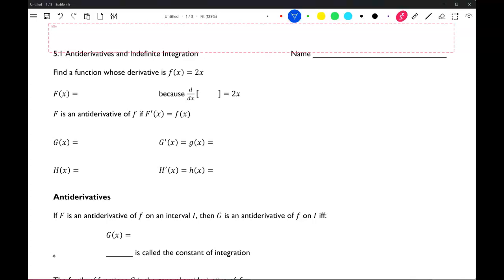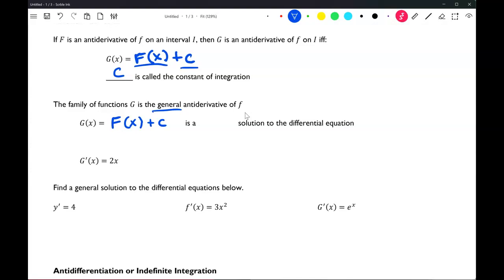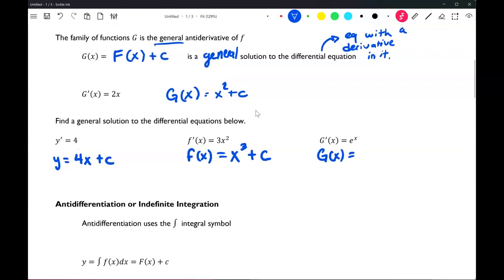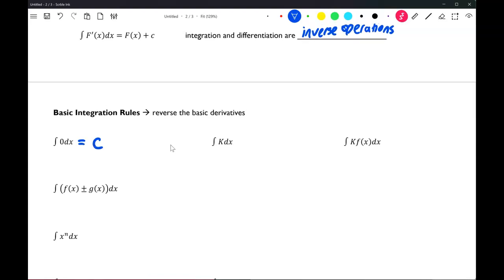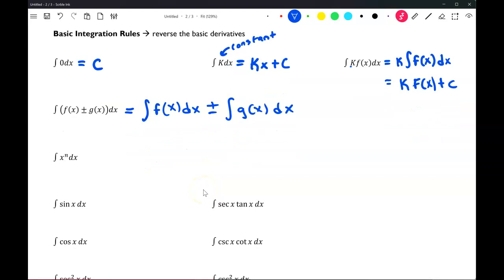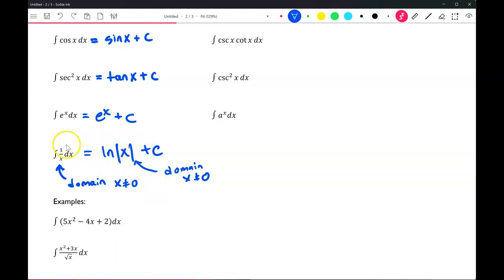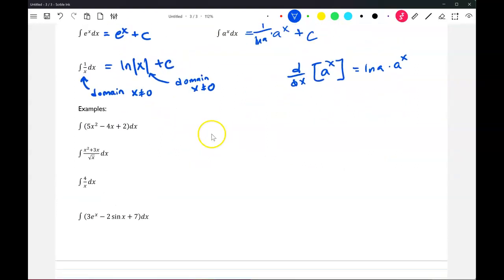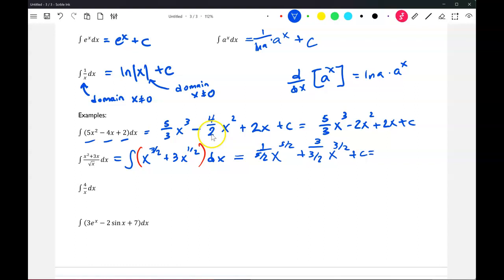BC 5.1a pt1